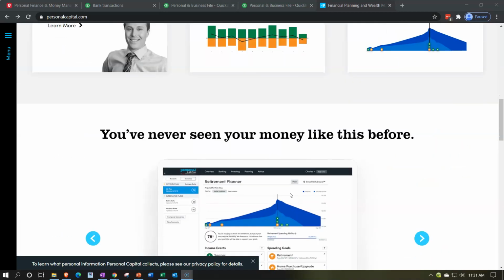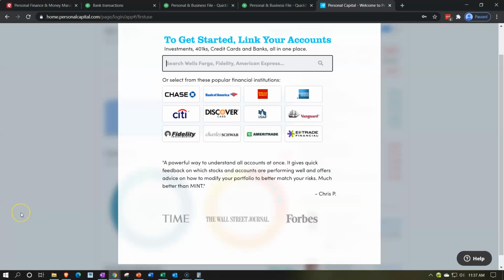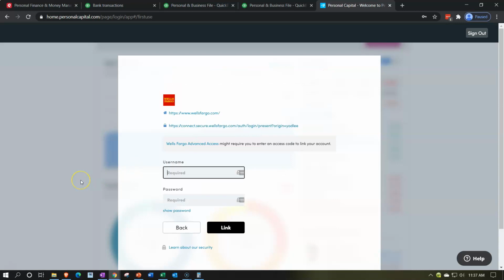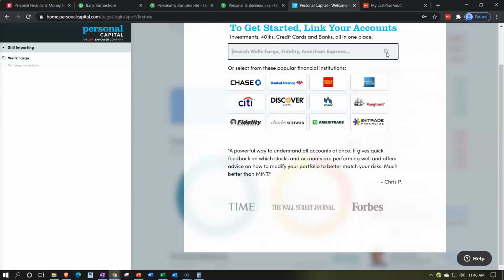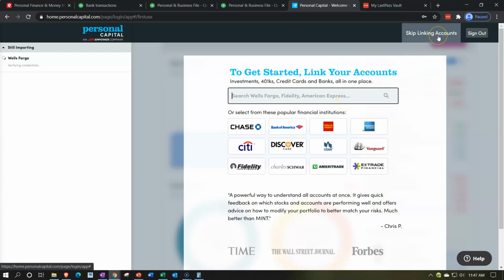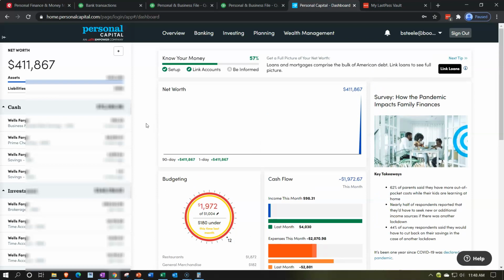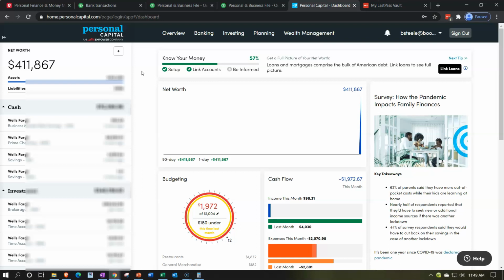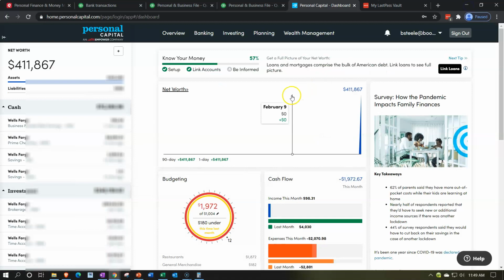Personal Capital Free Tool - Setup Free Tool 1100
Setup Free Tool
Personal Capital Free Tool